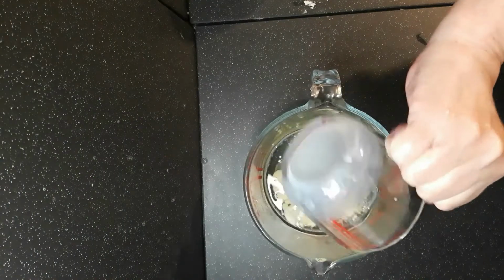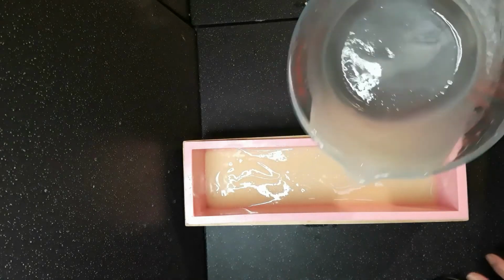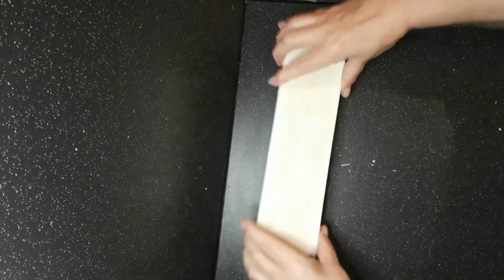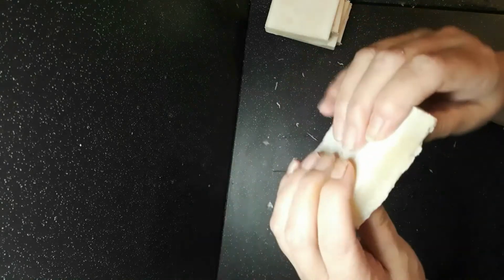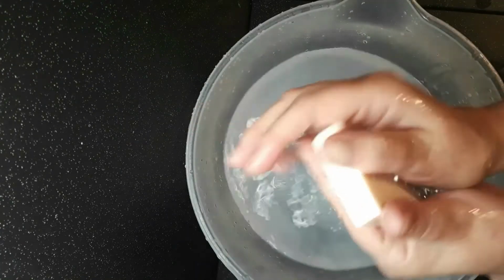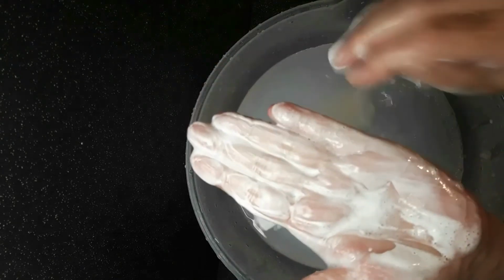Milk Soap - Is Cow's Milk Just As Good As Goats? What Does It Do Anyway? Let's Find Out!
Are the claims made about trendy soap additives with 'label appeal' true or is it all just marketing? In this series, using both trendy ingredients and good old pantry staples, I aim to find out for myself and form my own conclusions. Replacing 50% of the water with a range of milks, dairy produce and more, I look at how each ingredient impacts a plain, 100% coconut oil soap. I've been learning a lot about soap making additives through running this experiment and if you make your own soap, I hope you get something from it too.